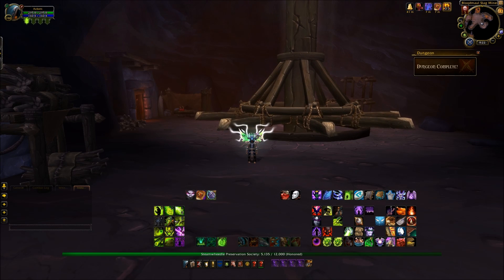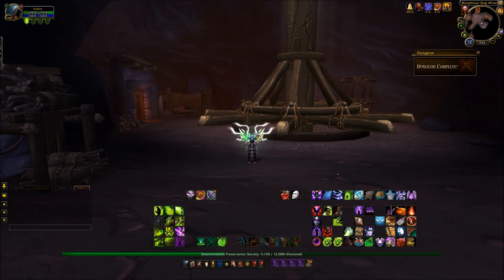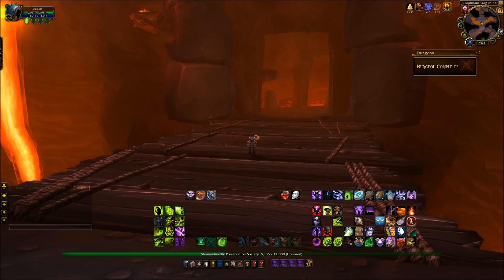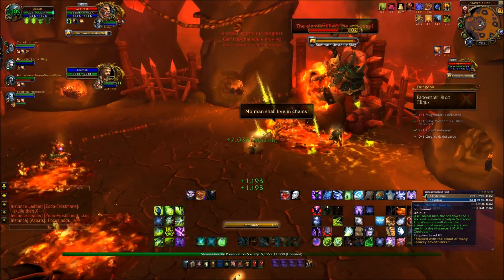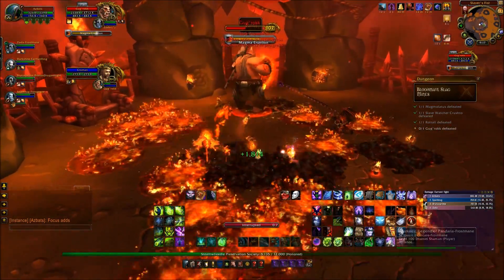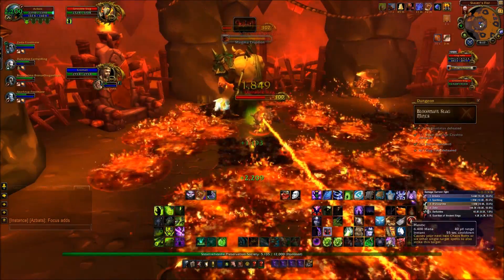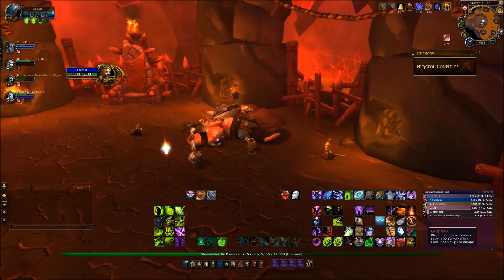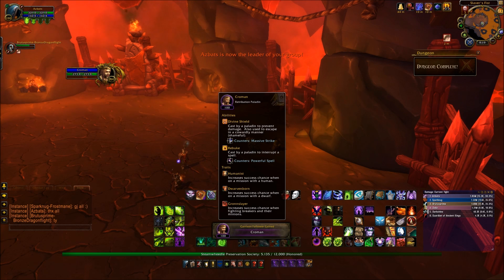CROMAN: Hidden Garrison Followers #8 (Warlords of Draenor)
A look at how to get Croman (a Barbarian) from Heroic Bloodmaul Slag Mines. It will involve working fully with your team mates if you want to achieve success !!